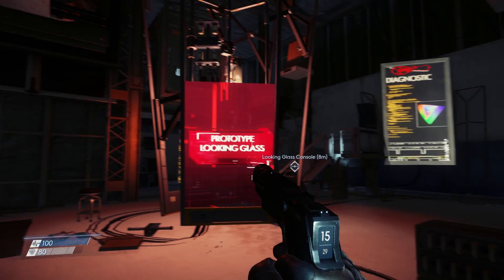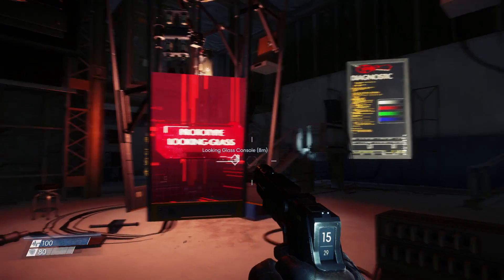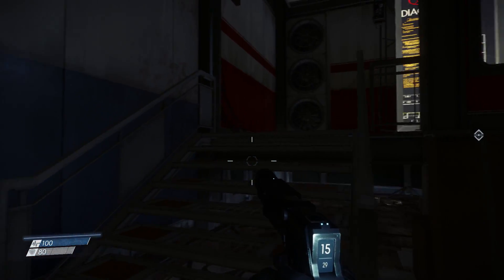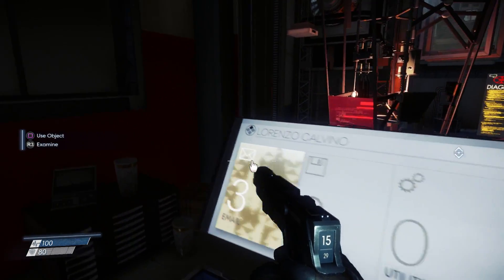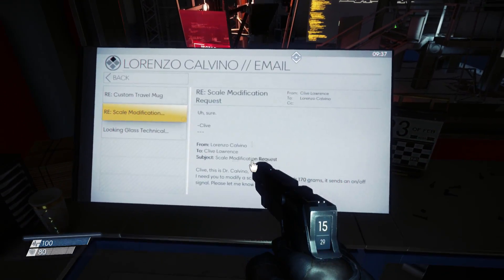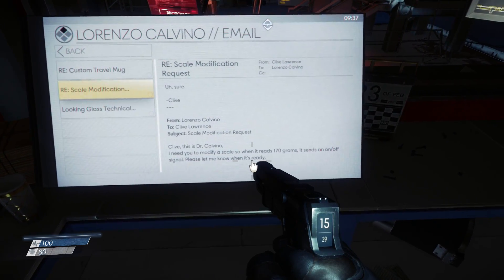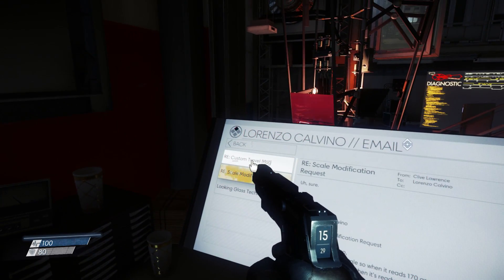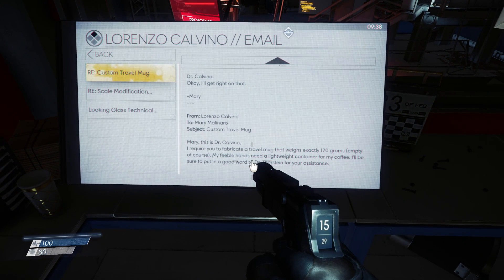Prey - How To Access Dr. Calvinos Secret Stash (Coffee Break Achievement/Trophy guide)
Check out my countdown of the Top 100 Easter Eggs In Video Games - Part 1
I'm having so much fun in Prey. Its good that there are so many optional secret safes its going to add a ton of replay value. In this video I show you how to find Dr Calvinos secret stash in his office which contains 2 nueromods. This will also earn you the coffee break achievement/trophy.

5 Of The Best Unused Easter Eggs In Video Games - Part 3

3 Video Games Where If The Enemies Don't Kill You, The Food Probably Will

6 Of The Best The Walking Dead Easter Eggs In Video Games

Prey is an action-adventure game with role-playing elements and strong narrative played from a first-person perspective. The player takes the role of Morgan Yu, a human aboard a space station with numerous species of hostile aliens known collectively as the Typhon. The player will be able to select certain attributes of Morgan, including gender, and decisions made by the player that will affect elements of the game's story. To survive, the player controls Morgan to collect and use weapons and resources aboard the station to fend off and defeat the aliens. According to creative director Raphael Colantonio, the station will be completely continuous rather than having separate levels or missions, at times requiring the player to return to areas they previously explored. The player will also be able to move around the outside of the station in zero gravity and find shortcuts connecting parts of the station. Colantonio also stated that the aliens have an array of different powers that the player-character can gain over time; one such alien has the ability to mimic everyday items such as a chair.

The game has multiple endings, according to lead designer Ricardo Bare; the endings fall into two major narrative structures depending on how the player broadly interacted with the station and surviving humans, but Bare said there are "tons of little permutations" based on specific events.